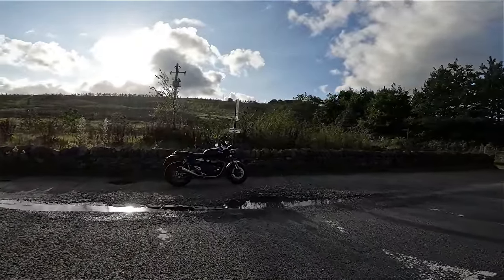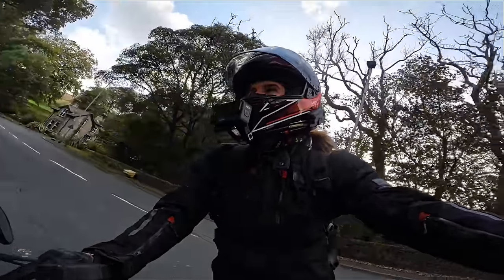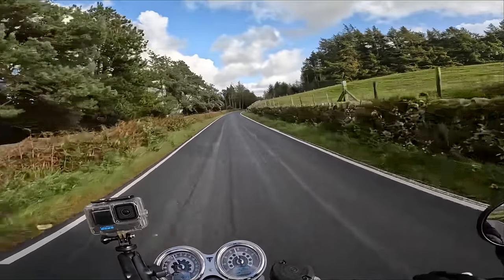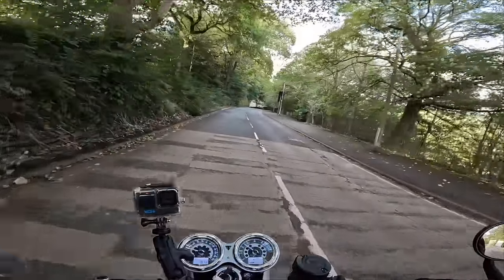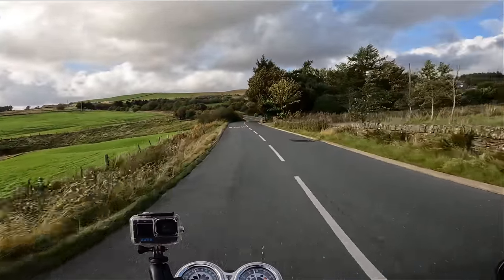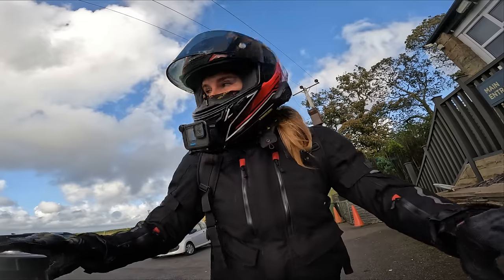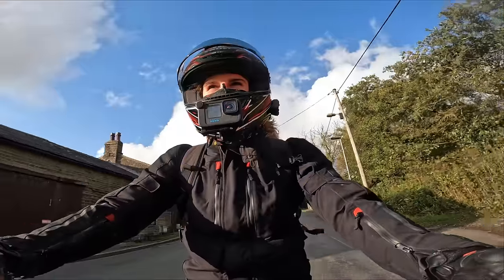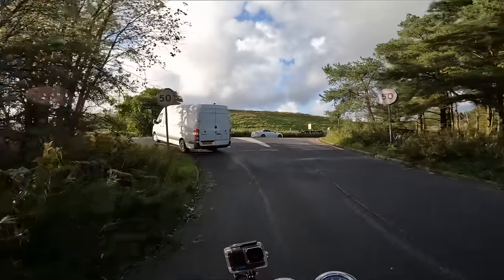2023 Triumph Speed Twin 1200 Ride Review | The Bonneville that everyone loves?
Hey Everyone!

I hope you enjoy my thoughts on the 2023 Triumph Speed Twin!

Sorry, I'm late tot he party with this one!

Thanks,

Usernamekate 🏁

P.S

I'd like to offer another thank you to my channel sponsor... SUPREMECOAT